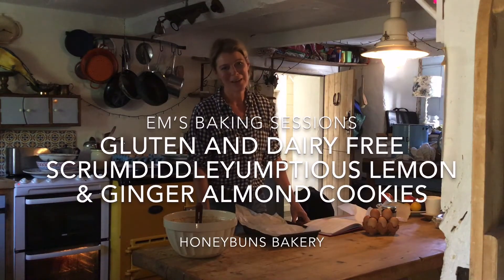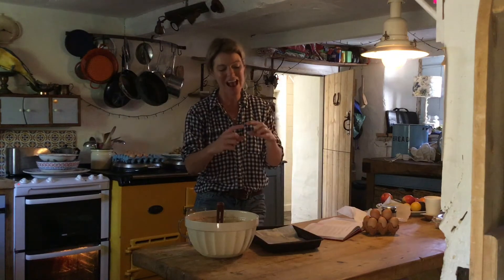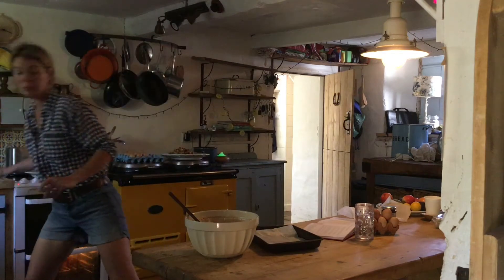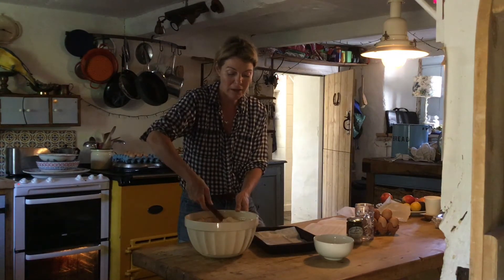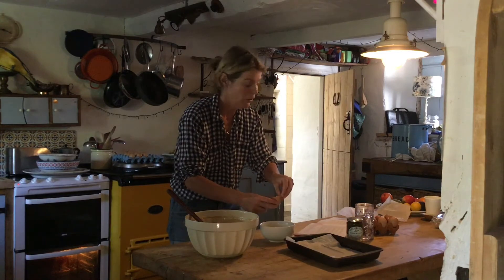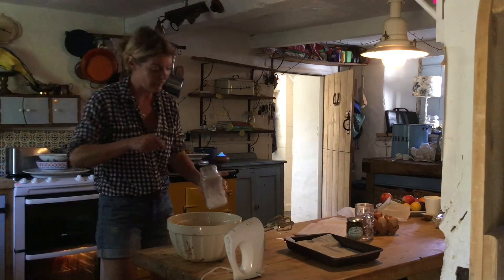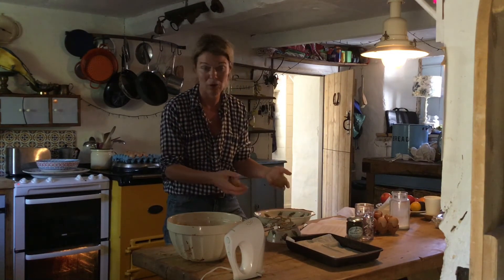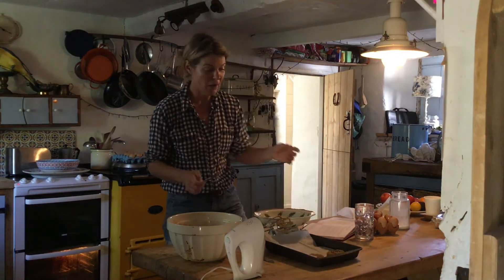Gluten & dairy free Lemon & Ginger Almond Cookies recipe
Welcome to another one bowl wonder of a recipe which is ridiculously easy to make!
In this recipe Em shows you step-by-step how to make these delicious gluten free and dairy free cookies. With a crisp outer shell and a gooey soft centre, they’re packed with flavour from the almonds, lemon and zingy Ginger!
Find the full recipe on Em’s Blog including swapsie ingredients, method and storage - head